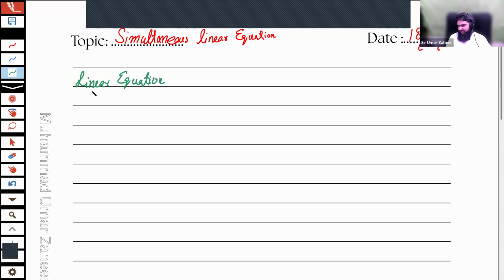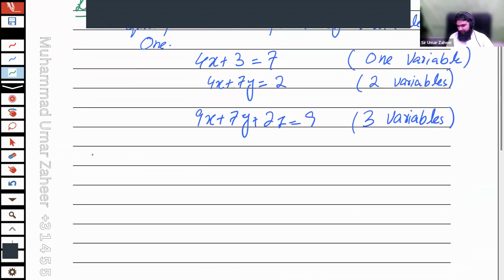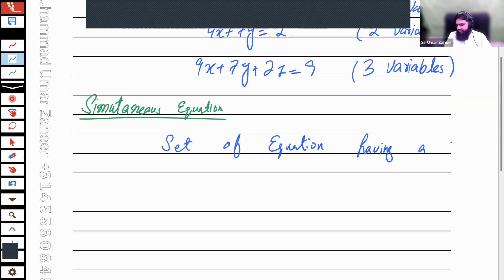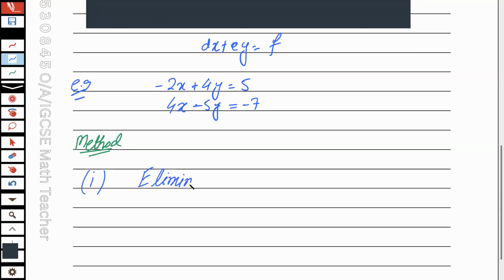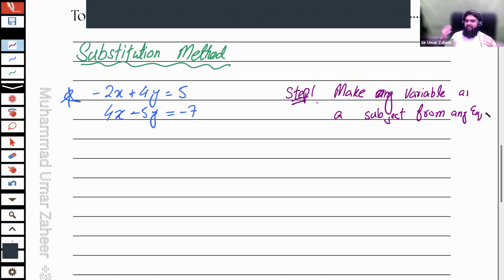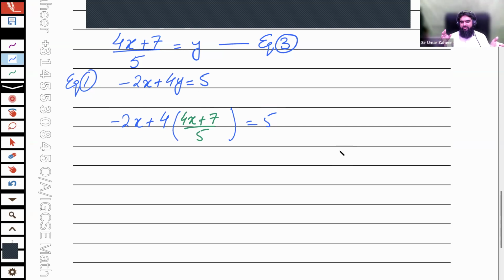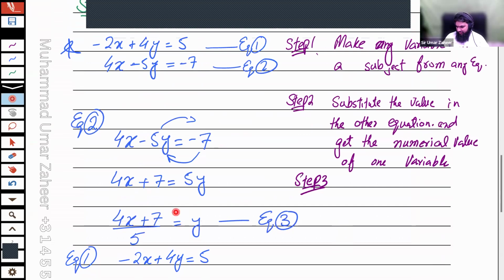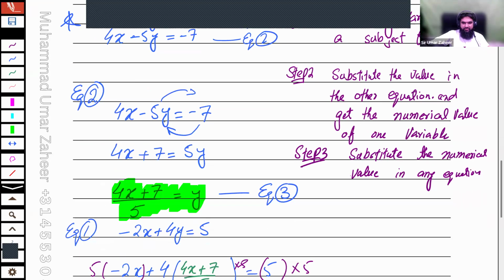Lec 7 | Simultaneous Linear Equation (Substituation Method)|AS Edexcel Math P1| The Digital Coaching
Master the Substitution Method for solving Simultaneous Linear Equations in this step-by-step AS Edexcel Pure Mathematics P1 tutorial! 🎓

In this video, I cover:

How to identify which variable to substitute

Step-by-step substitution to solve equations

Practice examples to strengthen your understanding

Whether you’re preparing for exam questions or just want to improve your problem-solving skills, this video is perfect for AS Level students!
My Audience queries:

What is the substitution method?

How do I choose which variable to substitute?

Can substitution method be used for all simultaneous equations?

How do I solve equations with fractions or decimals using substitution?

What’s the easiest way to avoid mistakes in substitution?

How do I check if my solution is correct?

What do I do if the equations have no solution or infinite solutions?

Can you show a step-by-step example?

How is substitution different from the elimination method?

How can I practice more problems for exams?